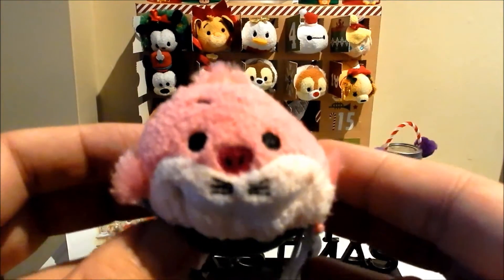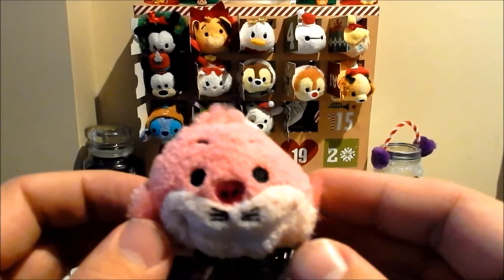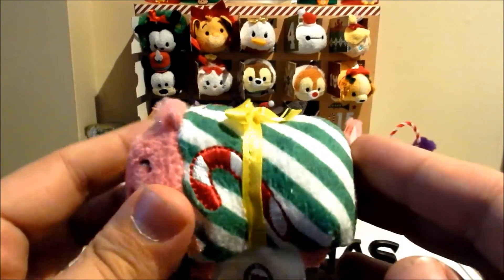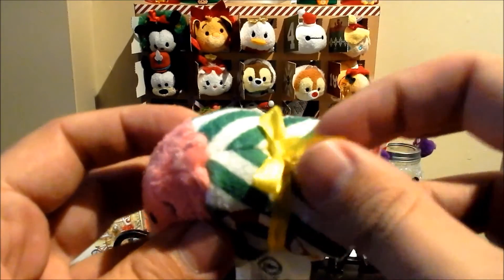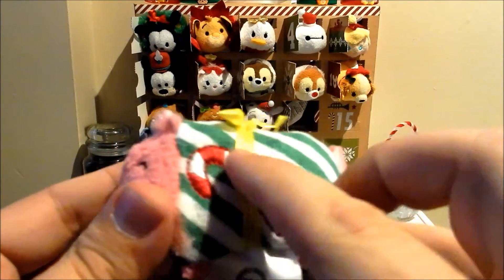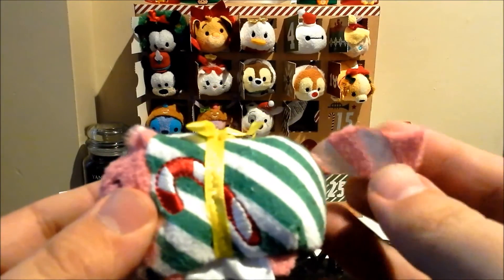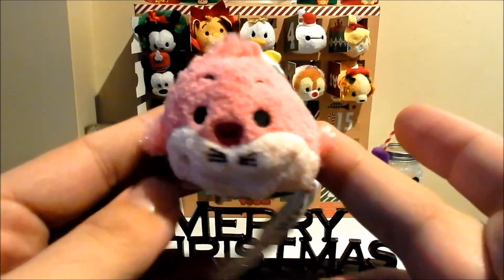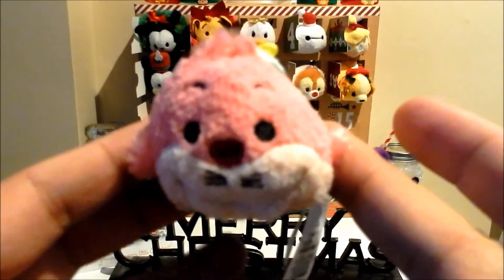Tsum Tsum Plush Advent Calendar: Day 14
It's Day 14 and another day closer to Christmas!